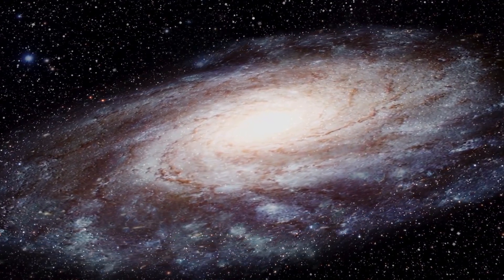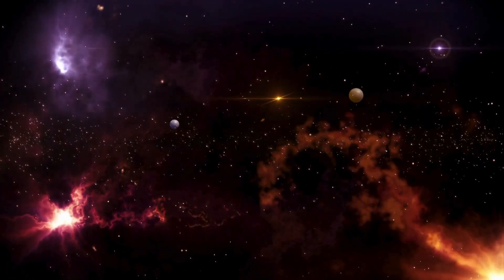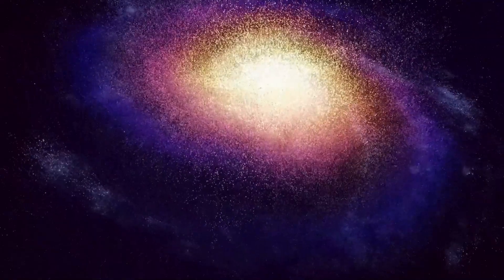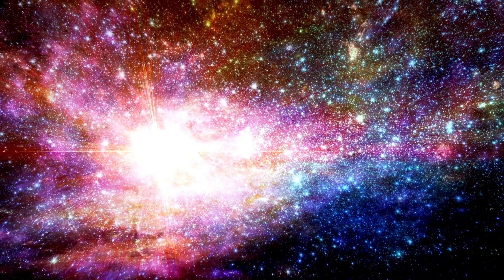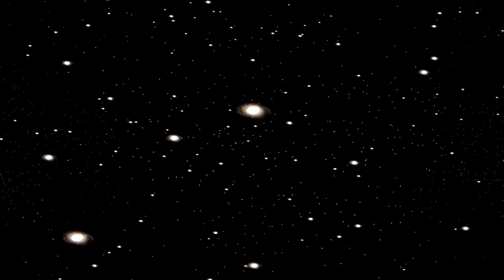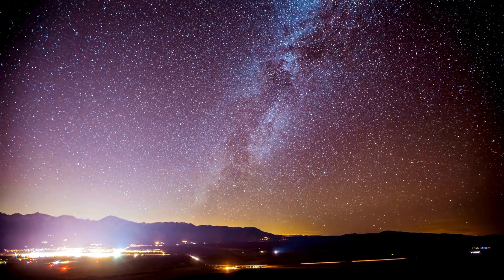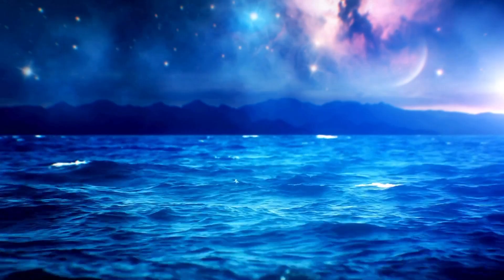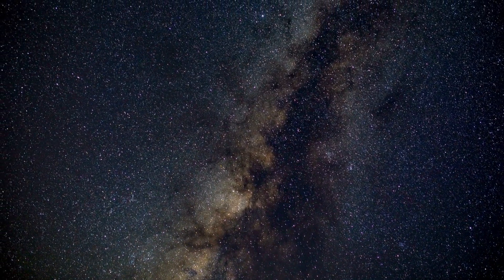James Webb Telescope Just Announced This Terrifying New Image They Didn't Show Us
Prepare to be amazed by the latest awe-inspiring image from the James Webb Telescope, which has just been released to the public and is generating buzz across the scientific community. This captivating image offers a glimpse into the vast and mysterious expanse of the universe, revealing cosmic phenomena that were previously beyond our reach. As we delve into the details of this image, you'll discover intriguing new insights about the structure of distant galaxies, nebulae, and other celestial bodies. The ultimate goal is to understand how these revelations might reshape our view of the cosmos and push the boundaries of space exploration. Don't miss out on this extraordinary opportunity to explore the universe like never before and join us in analyzing what makes this image so unique and thought-provoking.